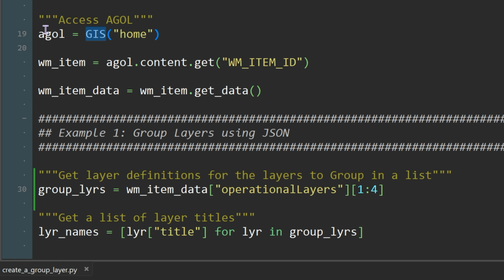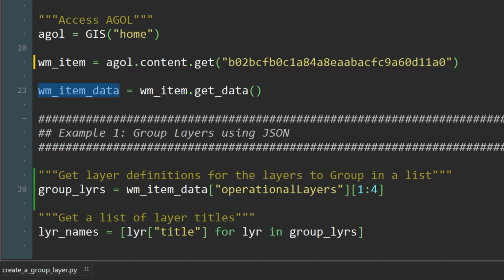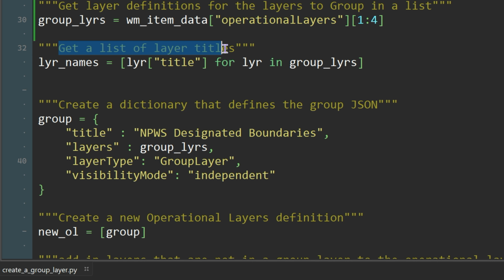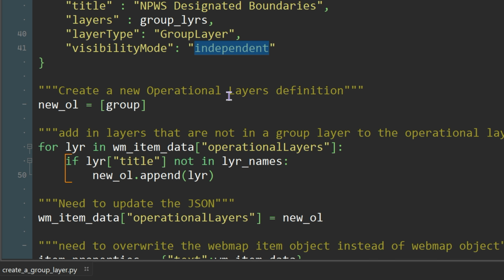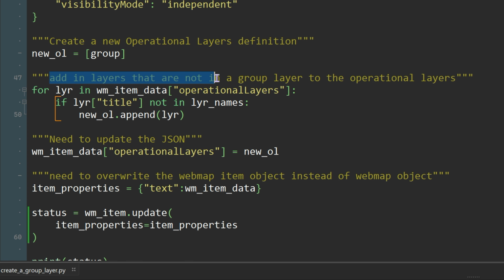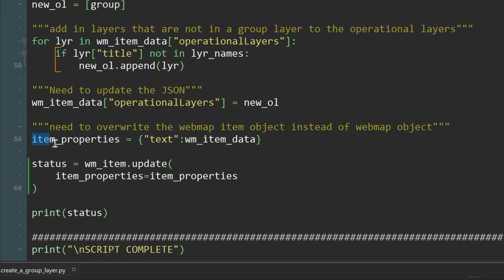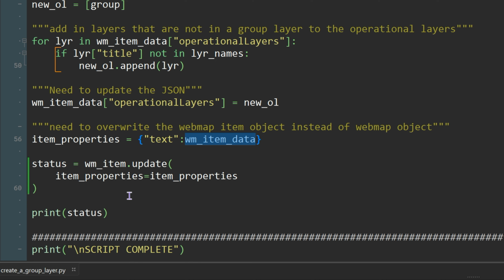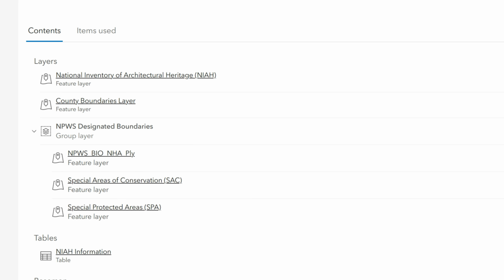Create a Group Layer in an ArcGIS Online WebMap with the ArcGIS API for Python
Learn how to create a Group Layer in an ArcGIS Online Web Map using the ArcGIS API for Python. Since there is no direct method for creating group layers, this tutorial demonstrates a practical JSON-based workaround to modify the web map definition and organize multiple operational layers into a new group.

In this step-by-step lesson, you'll work with web map JSON, layer definitions, Python dictionaries, list comprehensions, and the ArcGIS Online item update() method to create and save a new Group Layer.

▪️ How to retrieve a Web Map's JSON definition
▪️ How to select and combine multiple operational layers
▪️ How to build a Group Layer definition using Python dictionaries
▪️ How to update the Web Map's operational layers

00:00 Introduction
00:19 Get the WebMap definition
00:50 Manipulating the WebMap definition
03:38 Verifying the group layer in ArcGIS Online